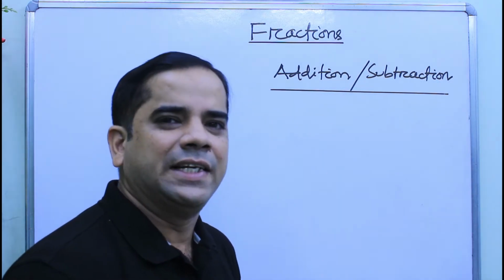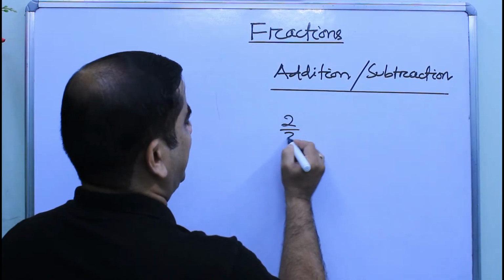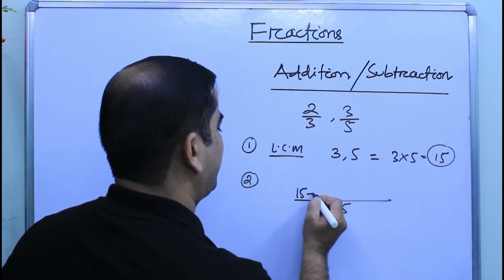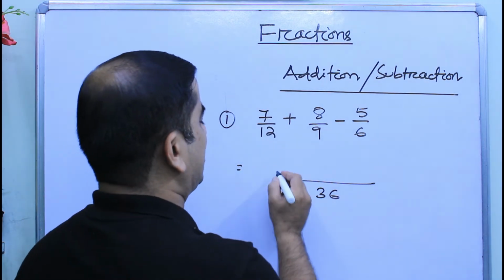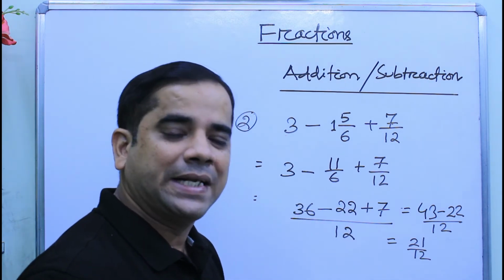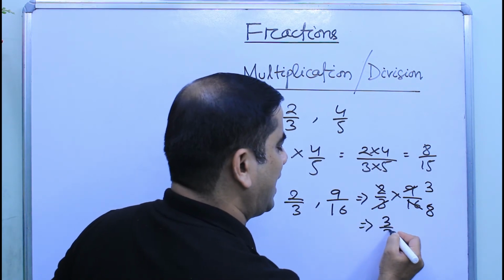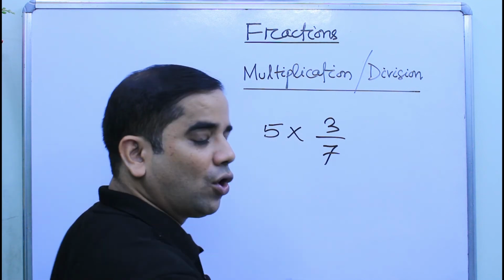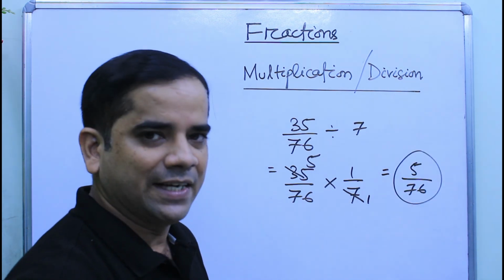Addition Subtraction Multiplication and Division of Fractions| CBSE and ICSE Maths| Asim Mishra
Hello everyone. Presenting a video where I have explained in detail about the addition, subtraction, multiplication and division of fractions the best possible way. Hope kids can understand the concepts clearly and do the calculation by themselves.